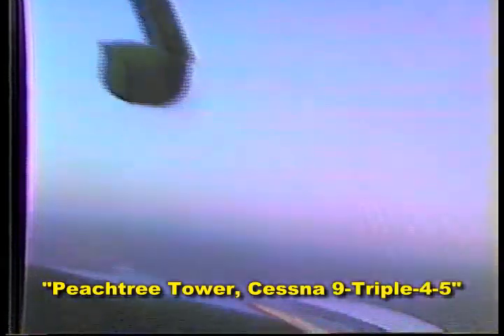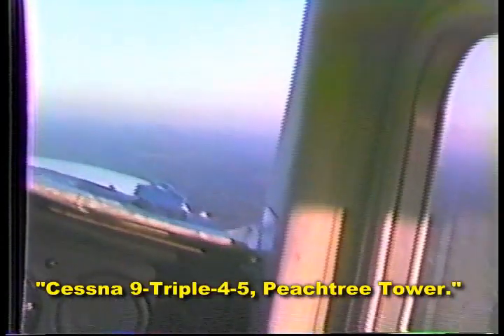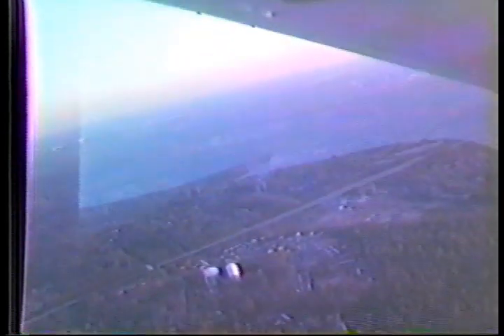1982 Atlanta Flight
The first portable, color video cameras had just come out in 1982 and my long time friend, Bob Gilmore, from Connecticut had one and brought it down to Georgia on a visit.  He videotaped a flight we took from Cobb County Airport (where I earned my private pilot's license in 1982) to Peachtree-Dekalb Airport just north of downtown Atlanta at sunset.